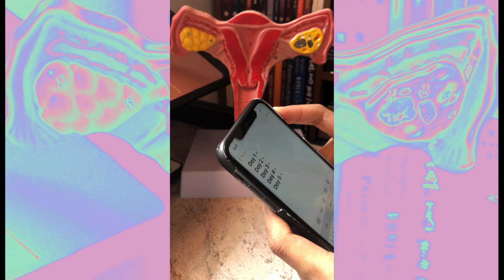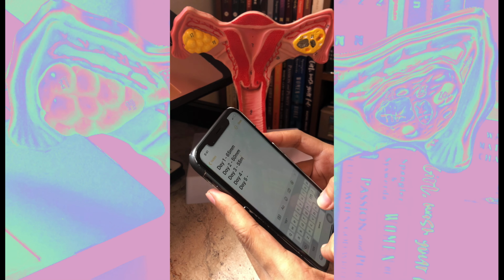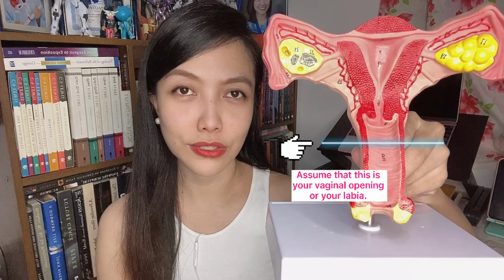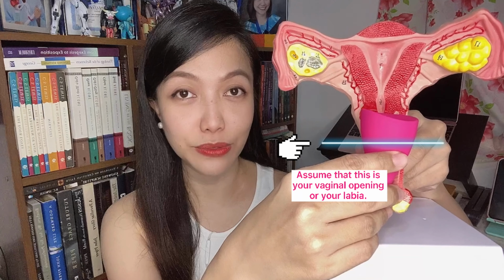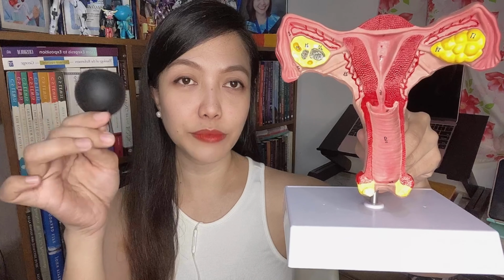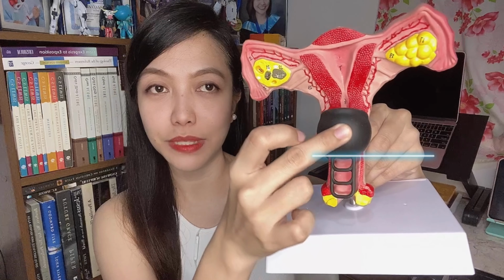HOW TO MEASURE CERVIX HEIGHT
You may search for GeeAnneSquishTest to see all of my ‘Squish Comparison’ videos between the various cups I own. This video is not sponsored, and I purchased ALL of these cups with my own money and am not paid in any way nor affiliated with any of the menstrual cup companies that I feature in my channel.

Please check my other videos if you are looking for a full product review of these menstrual cups.

Welcome to Period Education! 💕

To find menstrual cup recommendations, you may take the assessment from the ‘cup quizzes’ below:

Menstrual Cup Quiz